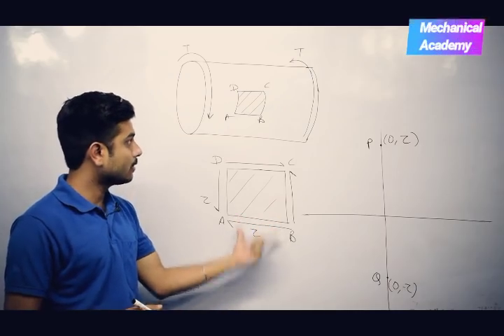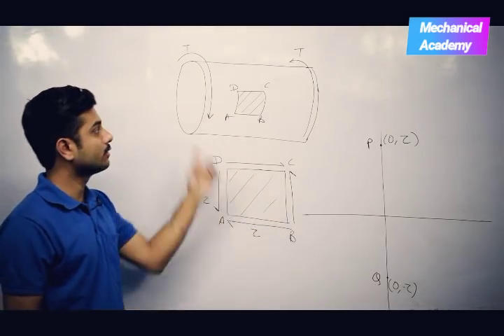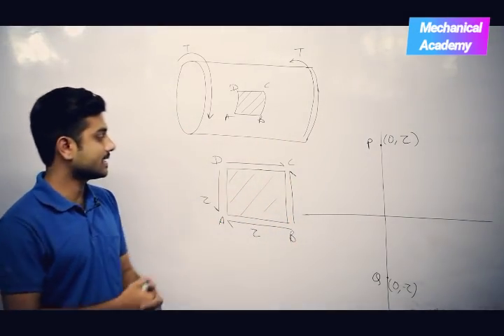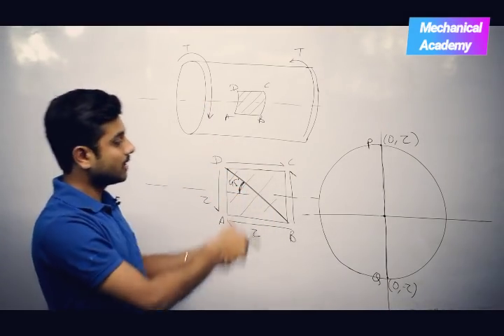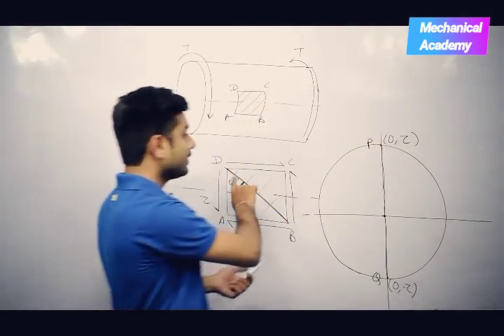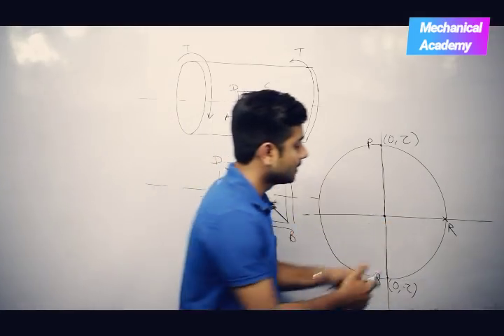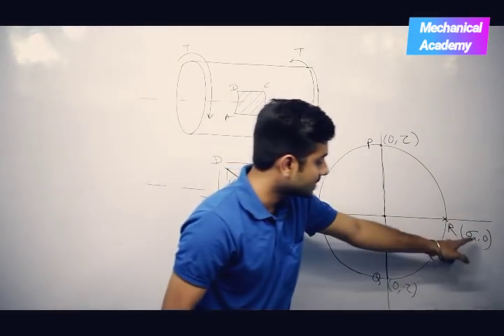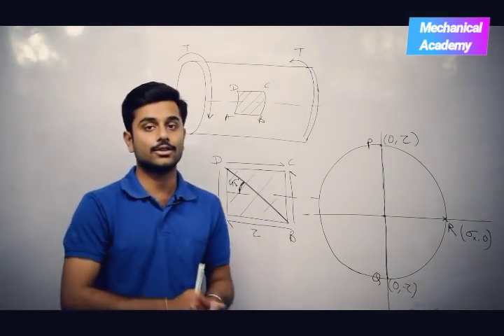Previous Year GATE 1989 (1 mark) | Strength of Materials | Mechanical